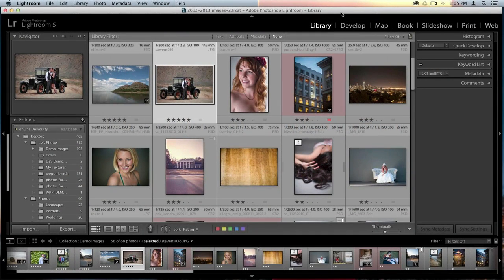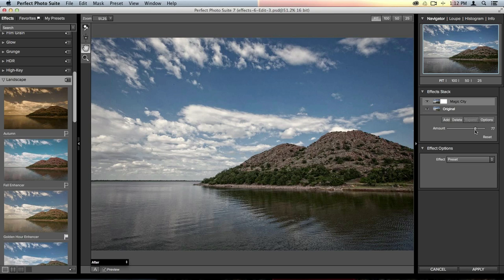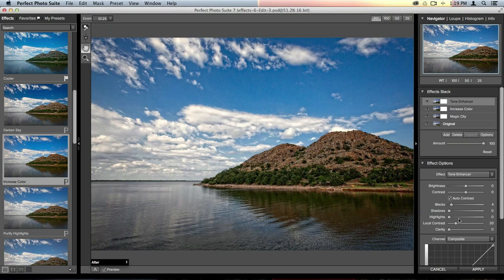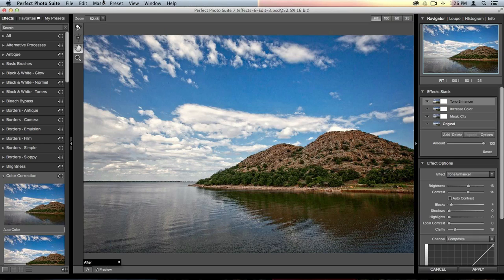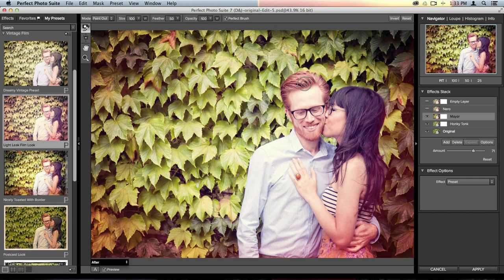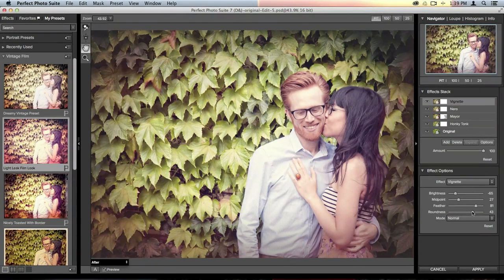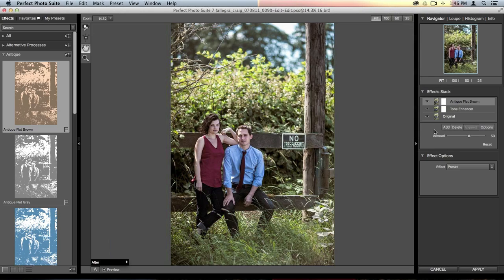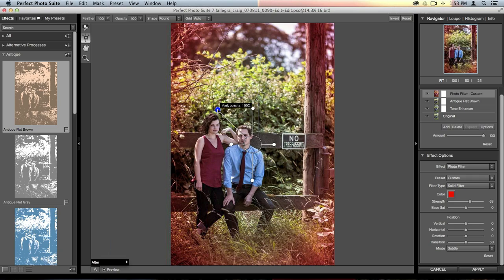Advanced Perfect Effects 4 Styling Techniques with Liz LePage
Perfect Effects can be a wonderful program to experiment with and Liz helps you hone your editing skills to create a more personal sense of style. Learn all about:

•   How to build your own amazing presets
•   Why accessing the Effect Options pane can produce outstanding results
•   Which effects to use for which types of images
•   The best ways to customize different effect layers with the Perfect Brush